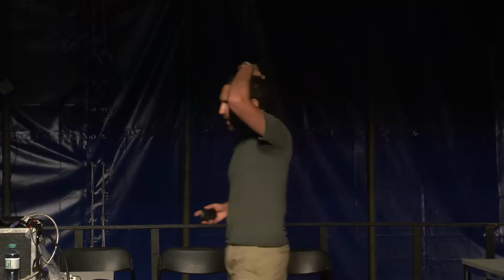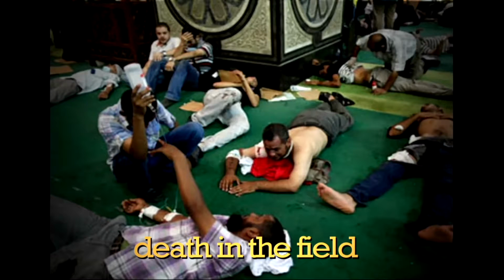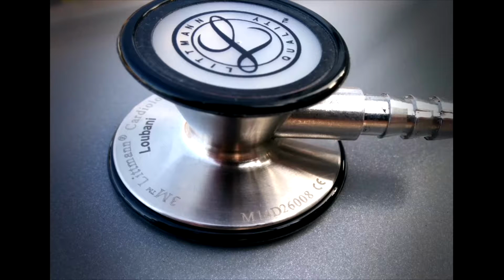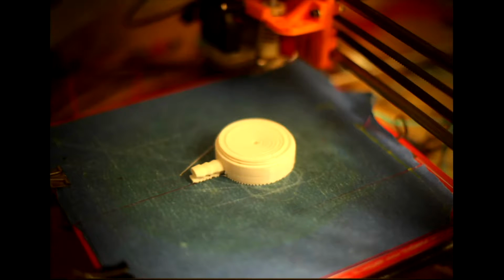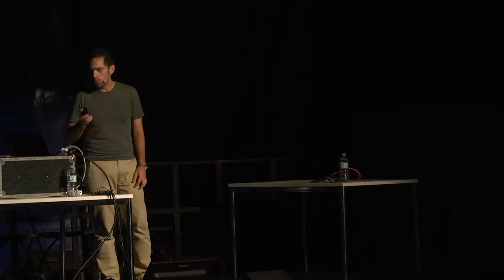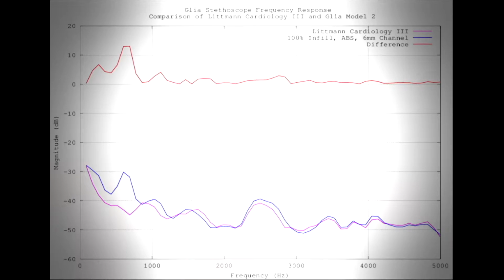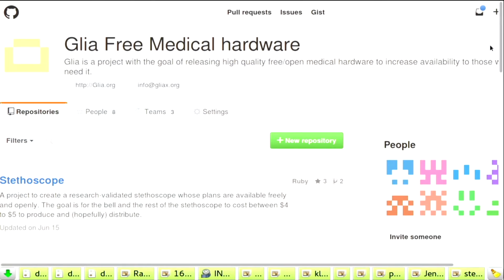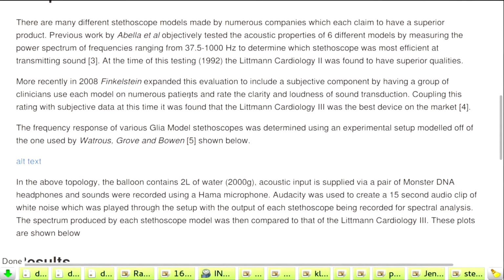Tarek Loubani: 3D Printing High Quality Low Cost Free Medical Hardware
EM London physician Tarek Loubani introduced a Free and open stethoscope this week in a talk at the CCC 2015 Conference in Germany. The stethoscope was developed and tested in the emergency department in London. Watch the talk above or check out the coverage on Wired, The Register, BBC World Service, The Washington Times, Popular Mechanics and Haaretz.

Want your own stethoscope? or email Tarek with your preferred colour and he'll totally get to it really soon. Hint: hot pink.